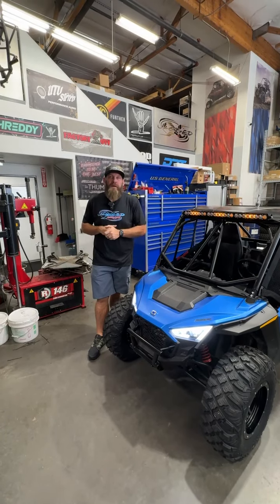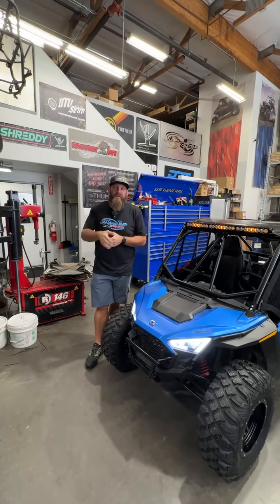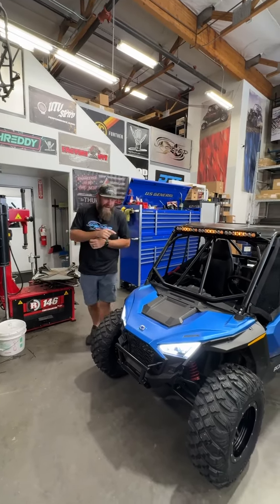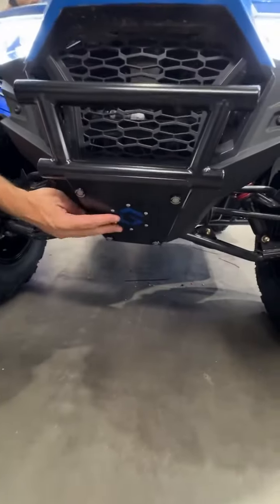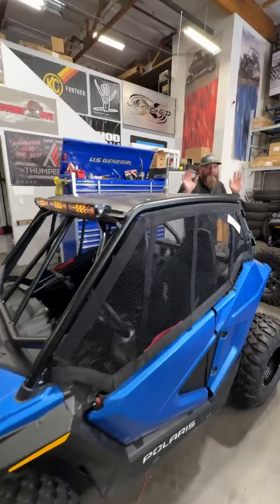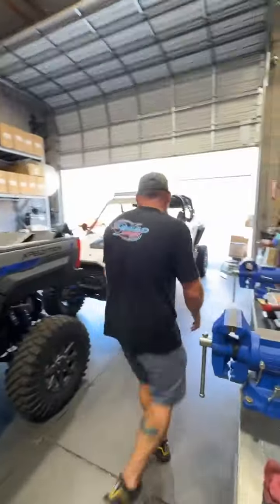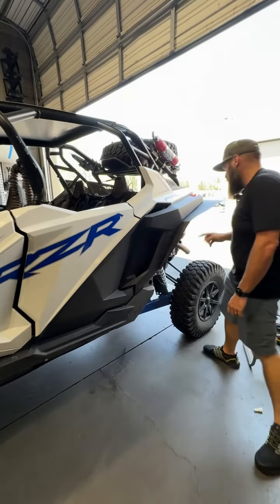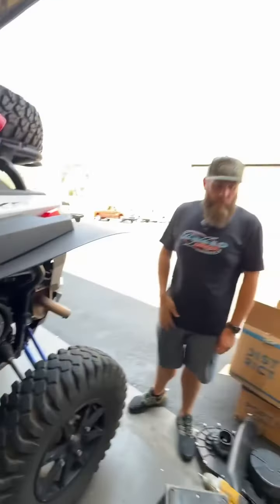7/23/24 Jagged X Offroad Shop Walk